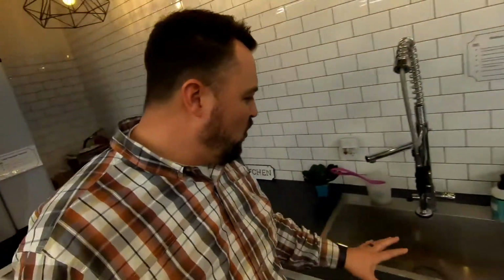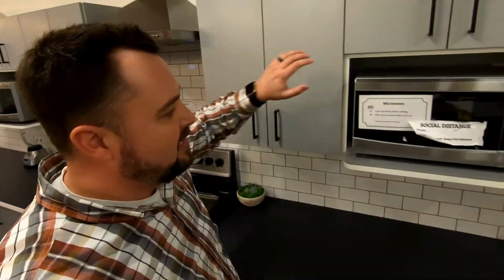How Do You Rehab a House With No Money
Can you rehab a house with no money? You need money but it doesn't have to be YOUR money. Use leverage. Use someone else's money and then make a profit. Hard money loans can make it possible. You can also find a business partner.

Ask Ryan is a short segment where he answers frequent questions he gets about real estate investing.

About The Investor’s Edge:
House flipping and real estate investing can be challenging for first-time real estate investors, and that is why The Investor’s Edge was created. As a leading hard money loan provider, we excel in not only providing funding when other hard money lenders won't, but we give our members tools, software, contracts, and expert help to be successful.